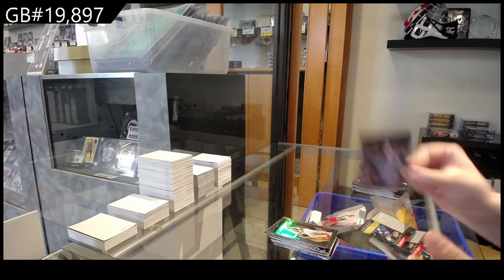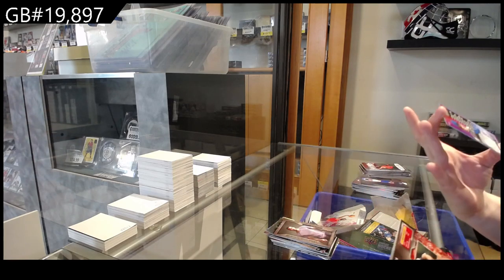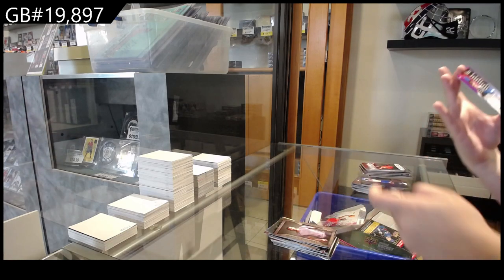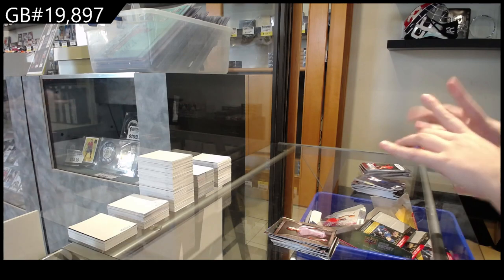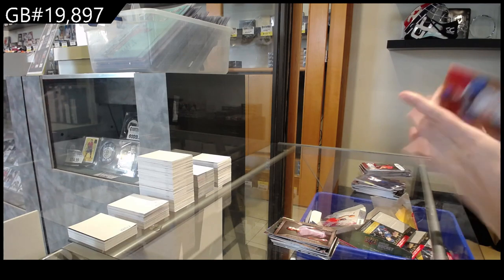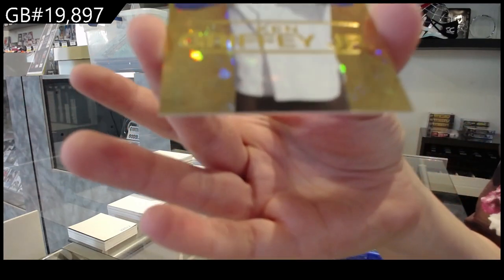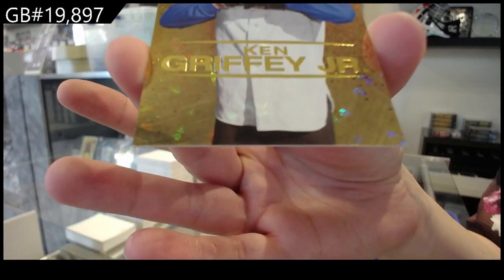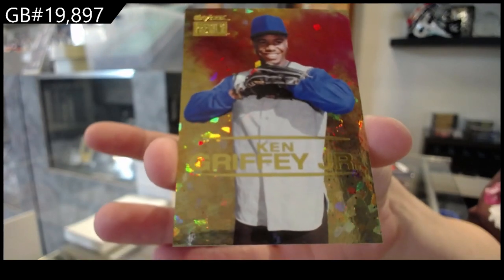2021 Upper Deck Metal Universe Champions Multi-Sport Box Break - C&C GB #19,897